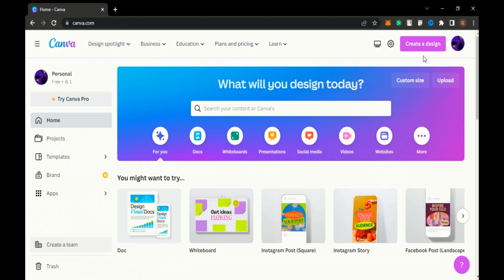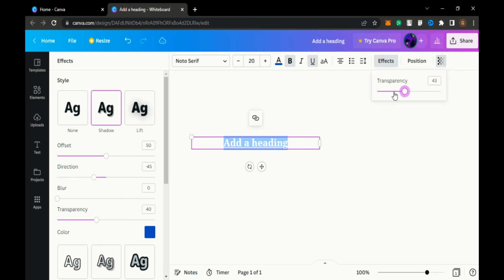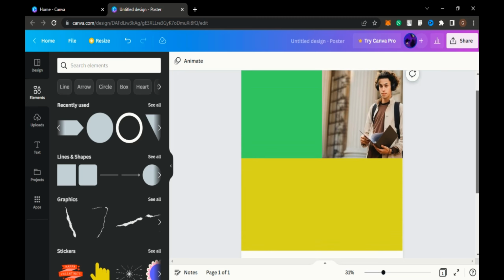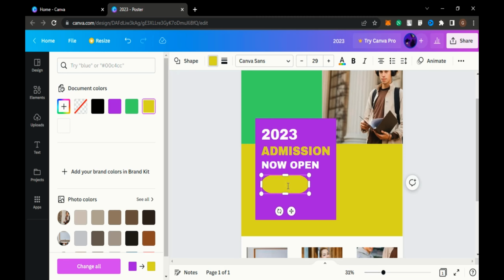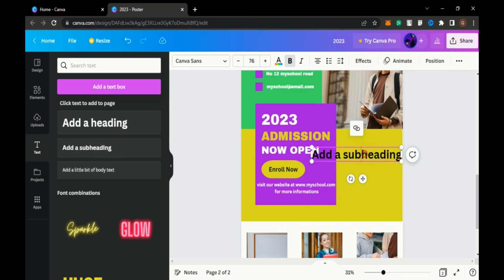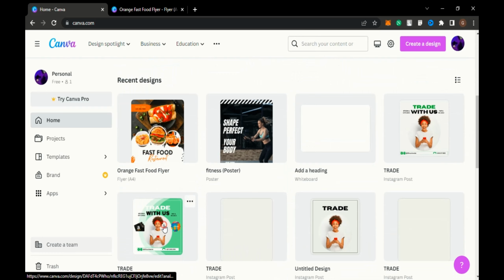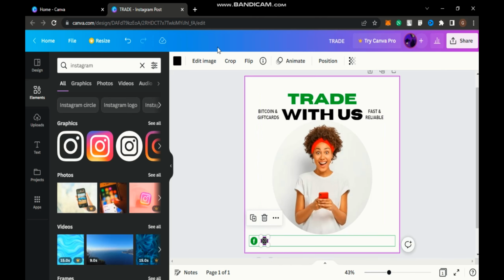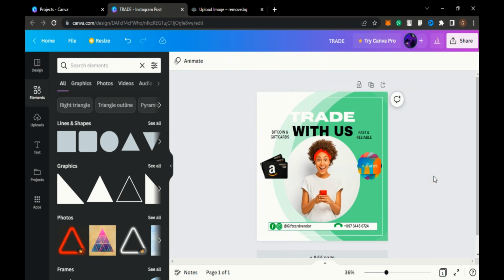Creating a design Beginner & advanced on Canva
Creating a design on canva from beginner to advanced

If you see this, comment